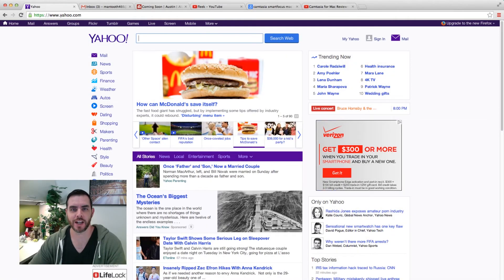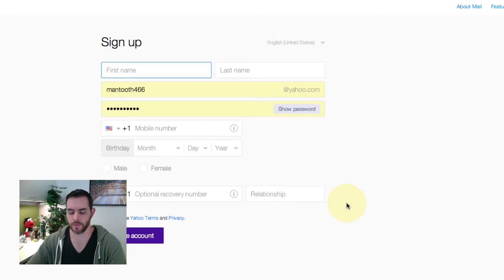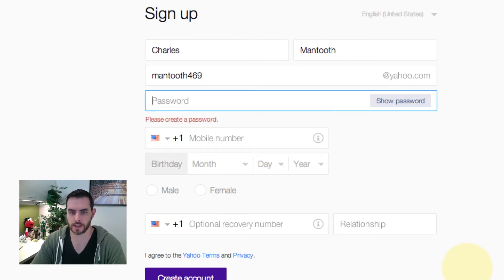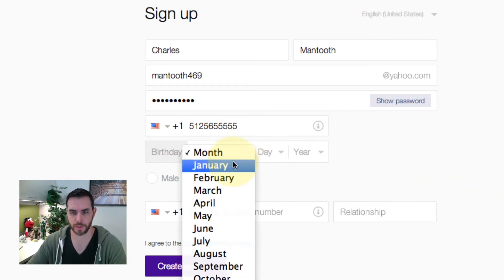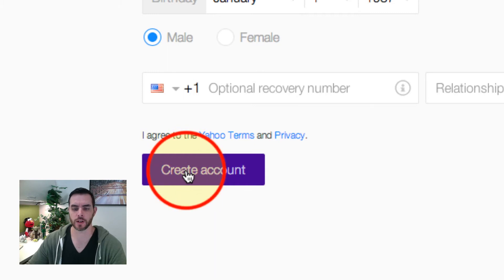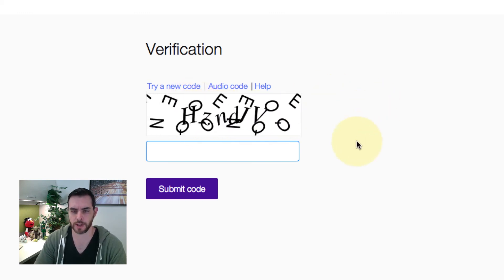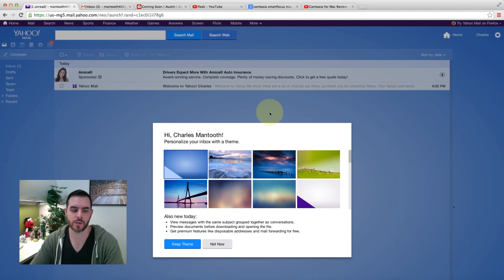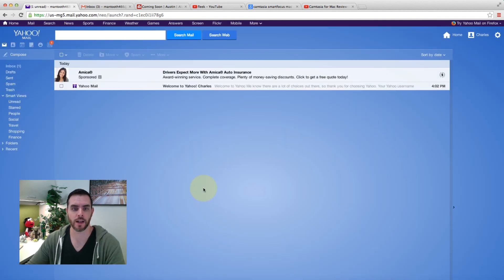How Do I Set Up a Yahoo Email Account